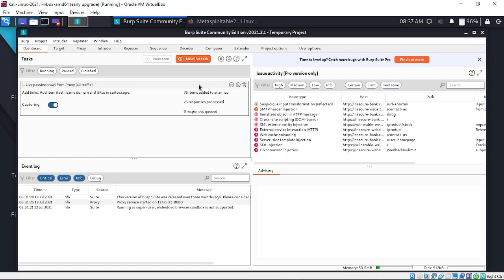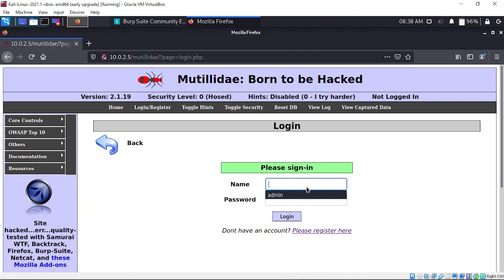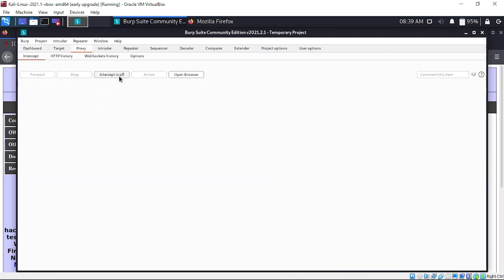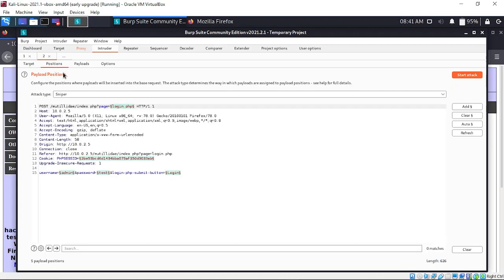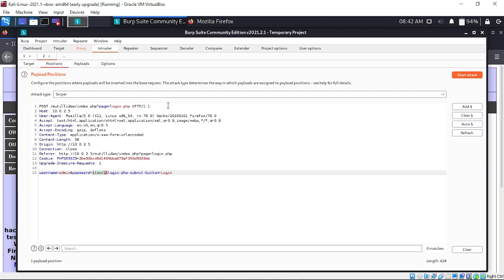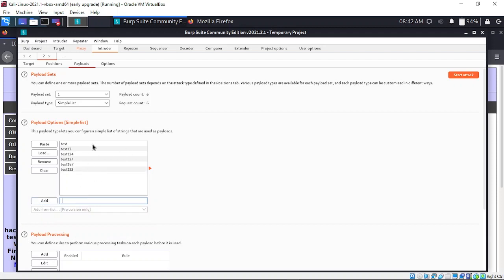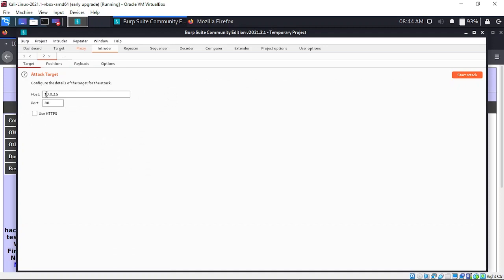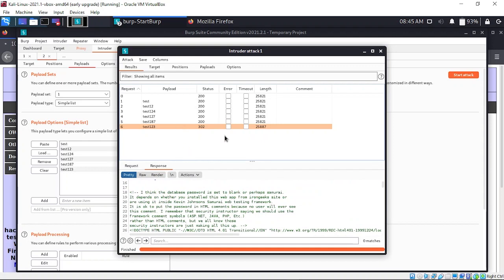BurpSuite Intruder | BurpSuite for absolute beginners | Learn BurpSuite basics under 30 minutes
Hello Everyone,

Here's a collection of BurpSuite videos for complete beginners. I had a lot of fun doing this and I hope you guys enjoy it too! :)

The articles, tutorial and demo provided on Script Kiddie's is for informational and educational purpose only, and for those who’re willing and curious to know and learn about Ethical Hacking, Security and Penetration Testing. Any time the word “Hacking” that is used on this site shall be regarded as Ethical Hacking.